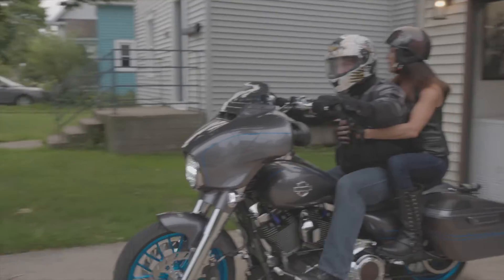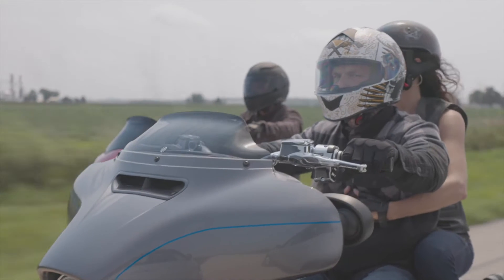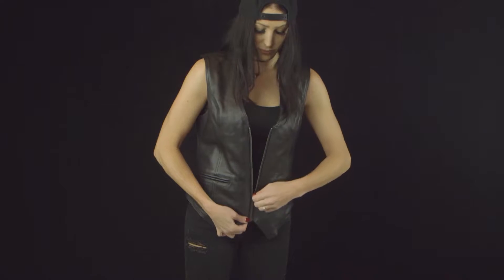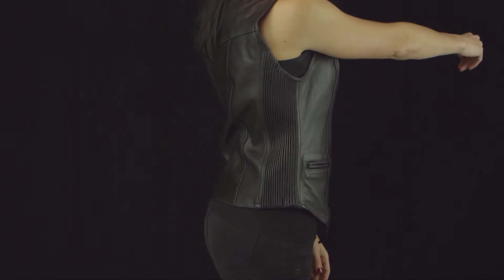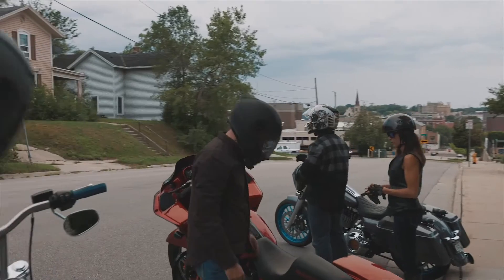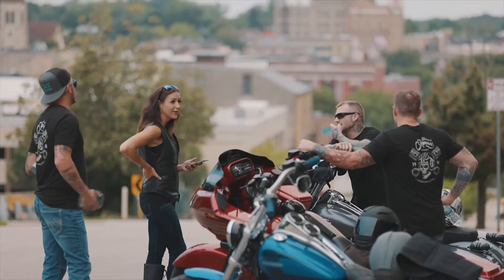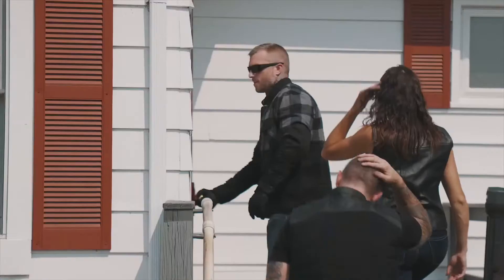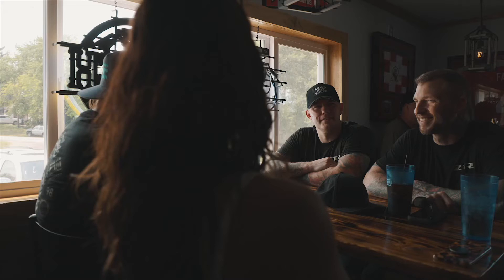Women's Scorch Vest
The Women's Scorch Vest is perfect for those hot riding days!